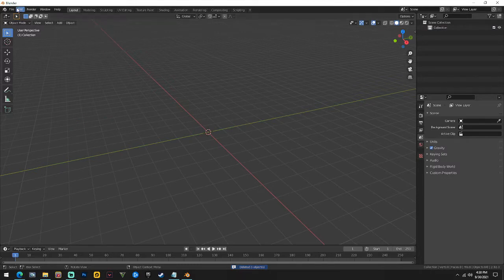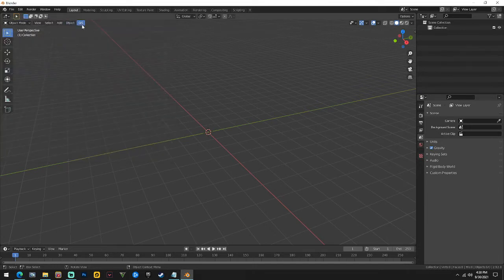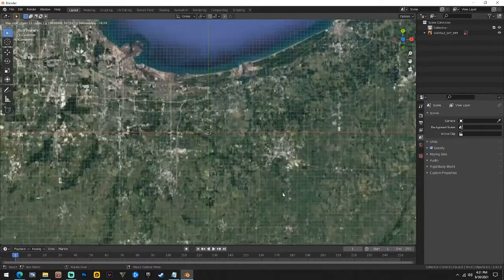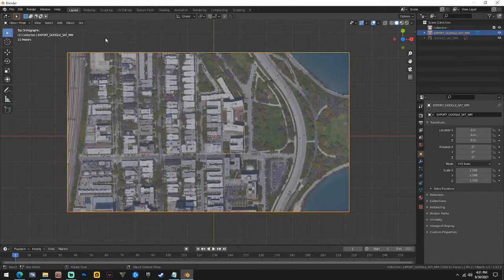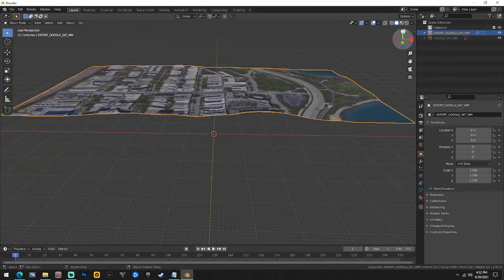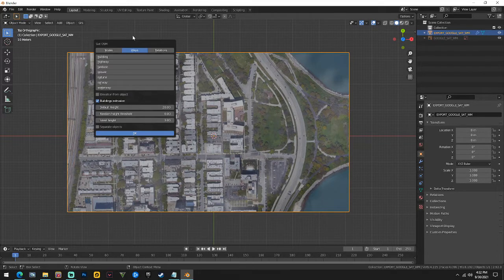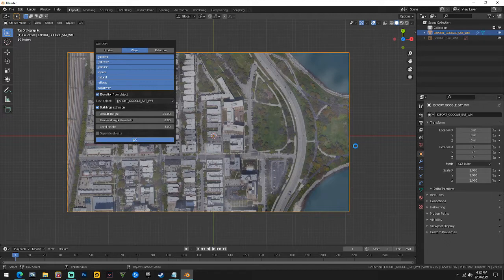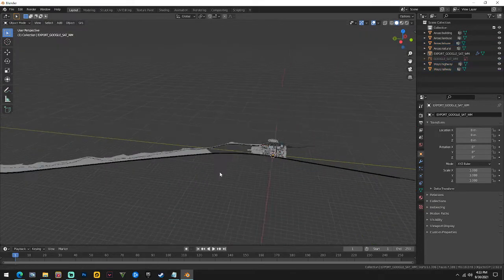Blender Addon for Importing City Blocks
A Blender Addon that allows importing of cities and blocks.